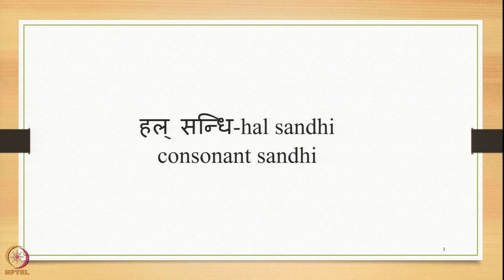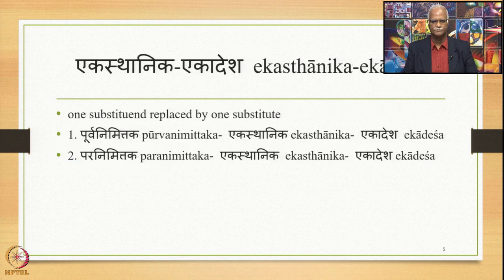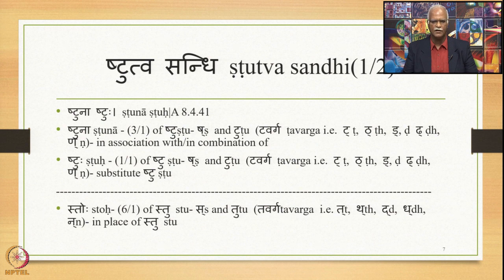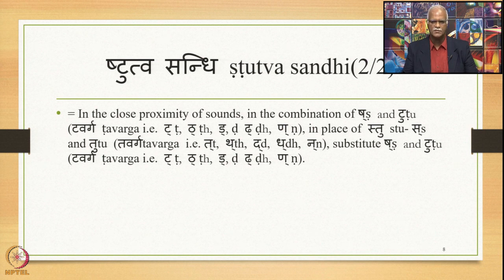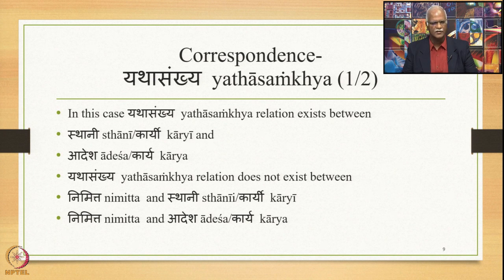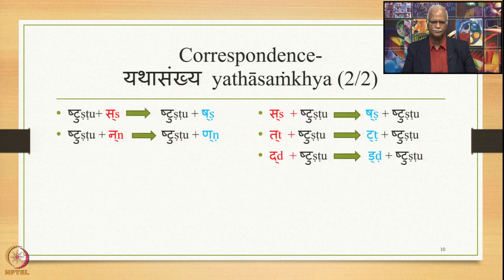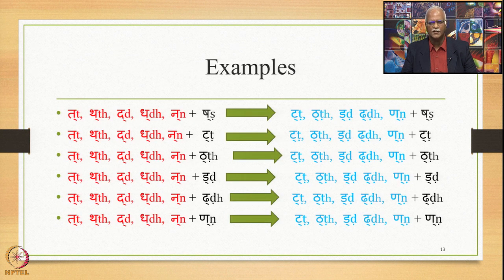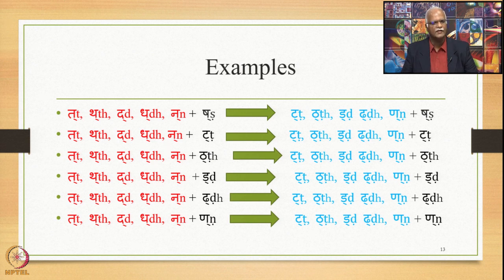Week 9: Lecture 41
Week 9: Lecture 41: हल्सन्धि-hal sandhi- consonant sandhi: एकस्थानिक-एकादेशekasthānika-ekādeśa: ष्टुत्वसन्धिṣṭutva sandhi- परनिमित्तक paranimittaka-एकस्थानिकekasthānika-Remaining Examples